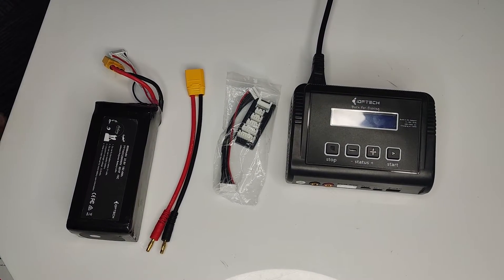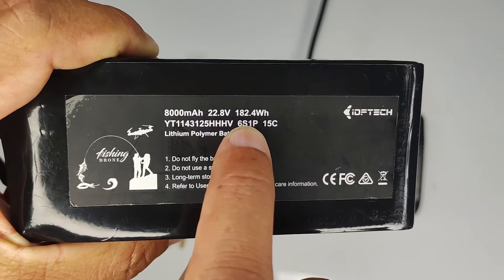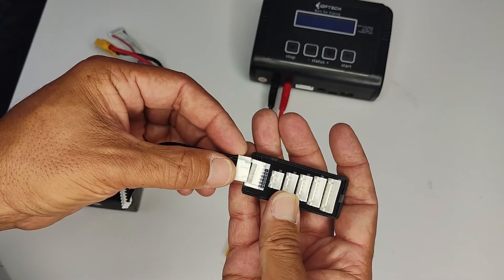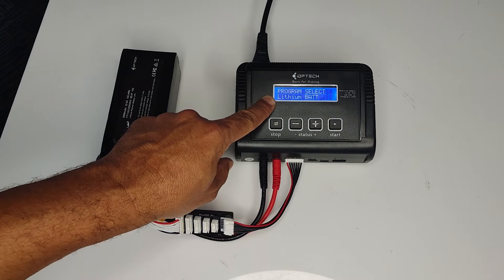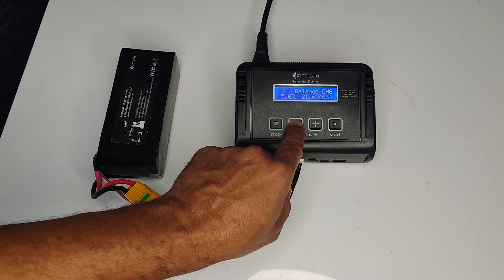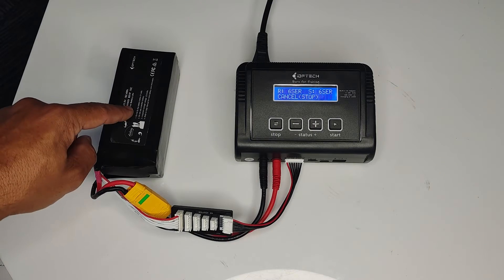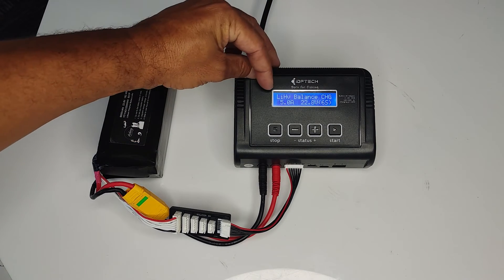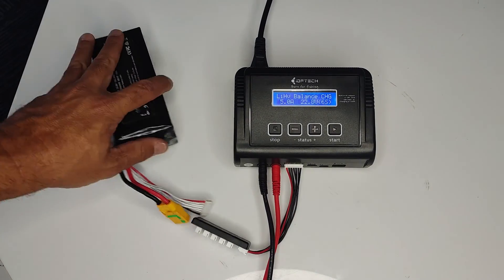Dronetech Poseidon Setting up your charger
A Complete Guide to setting up your Dronetech Poseidon Fishing Drone Battery